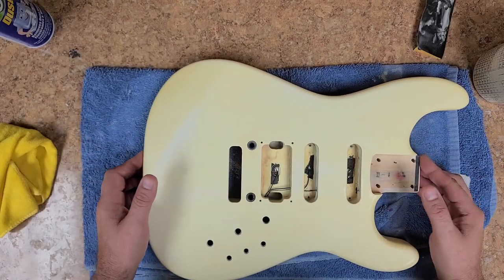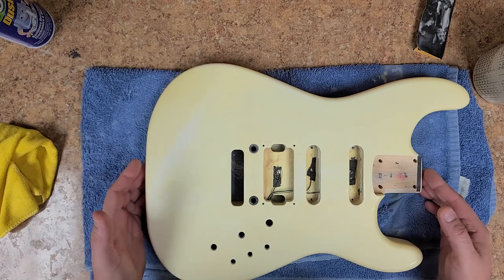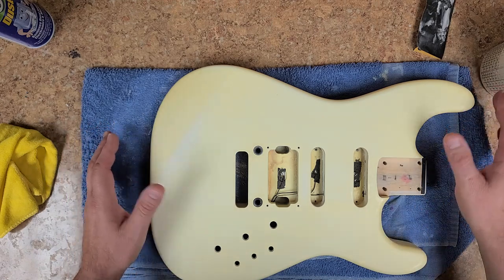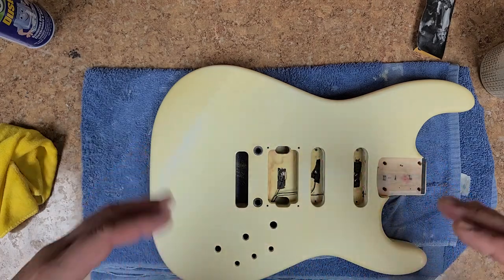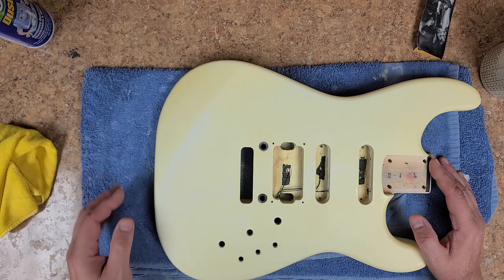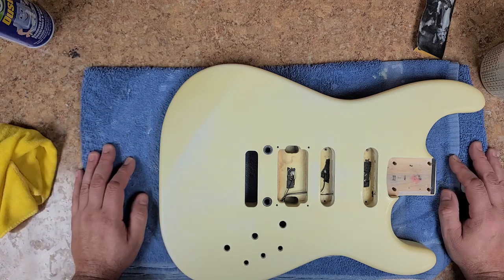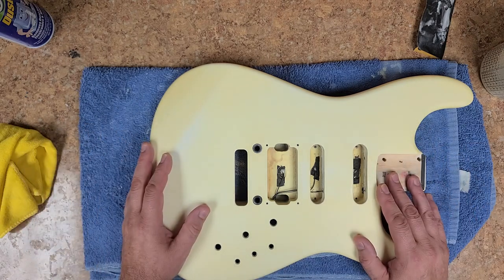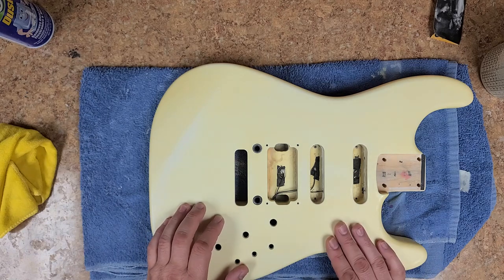Part 1 Charvel Guitar Body Update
Welcome...  Getting the 80s Charvel body ready for paint. All the wet sanding is done. Just waiting for supplies.